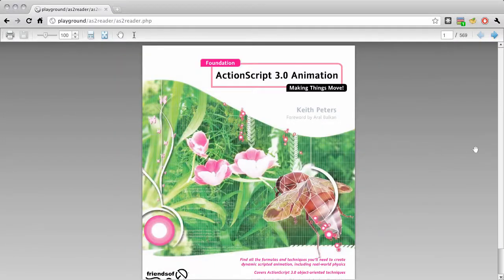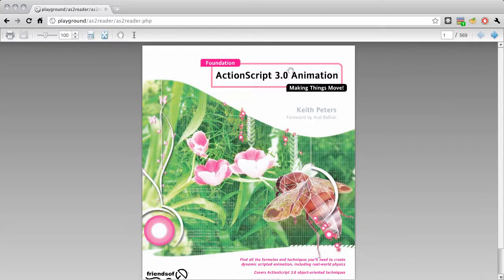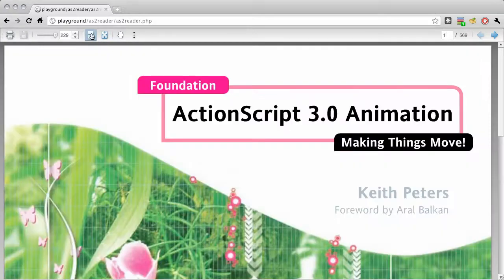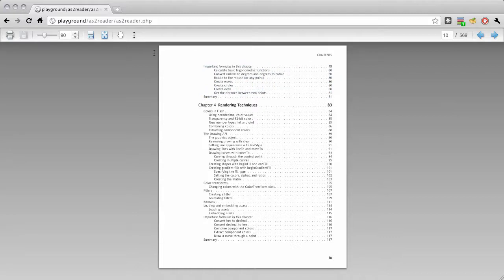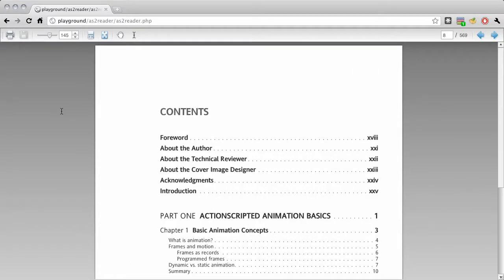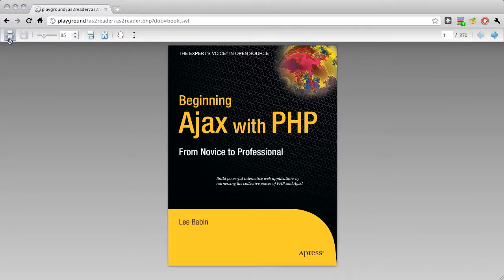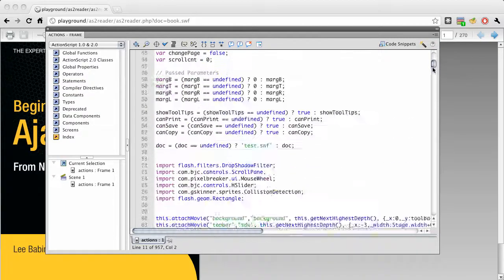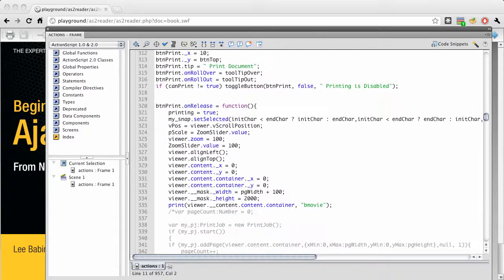Flash Document Viewer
PDF Viewer built in flash to display PDFs that have been converted to SWF files using pdf2swf